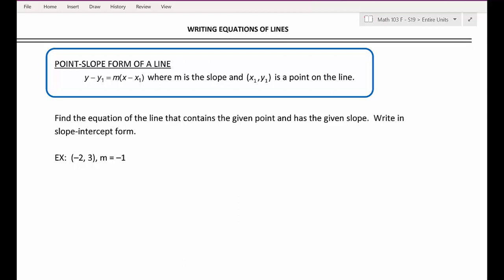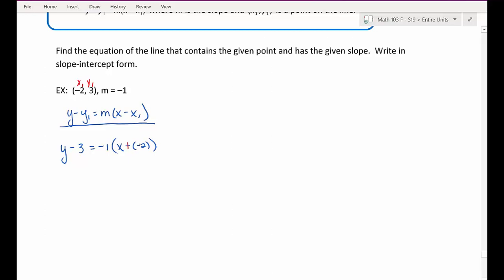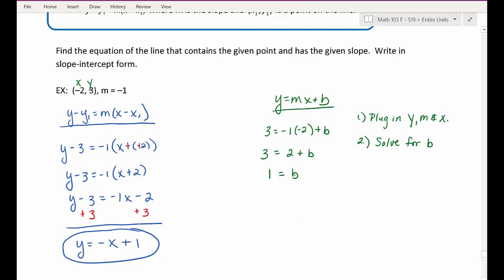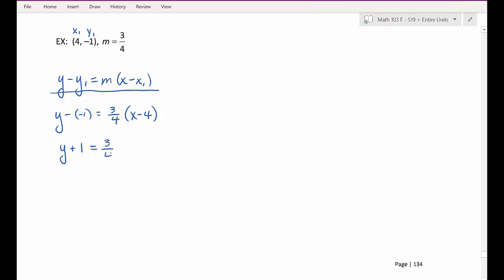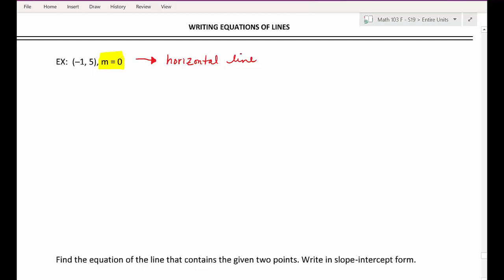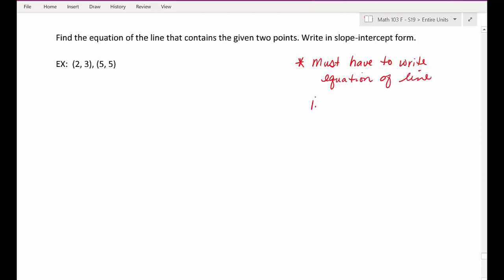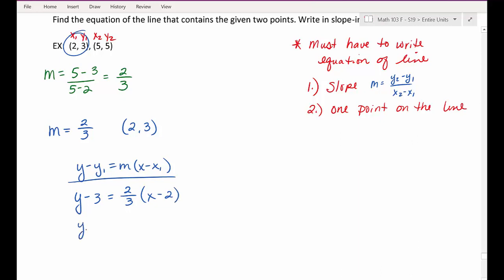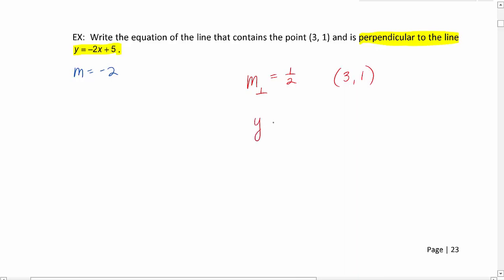Writing Equations of Lines (PreCalc)